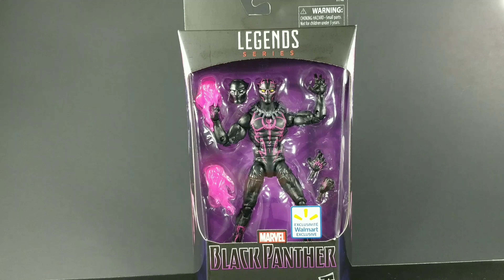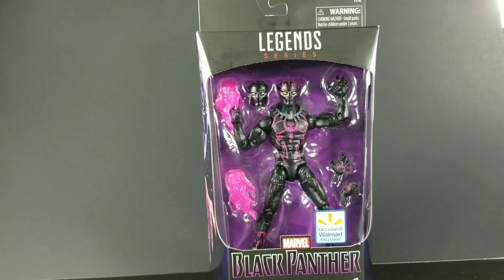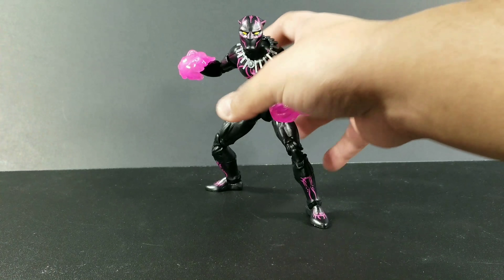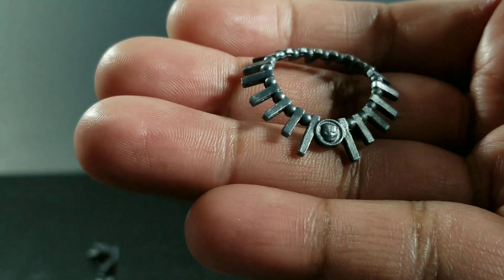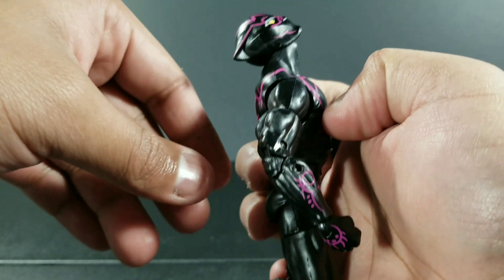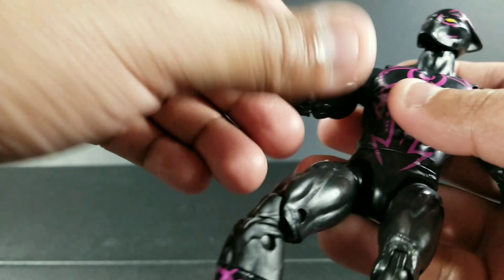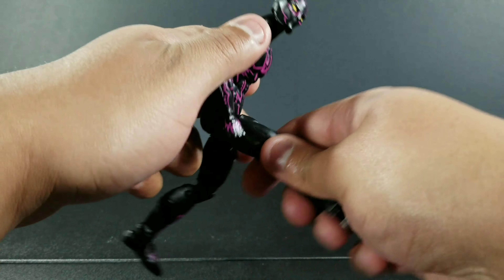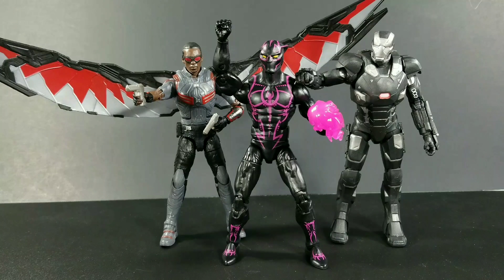Hasbro Marvel Legends Black Panther (Wal-Mart Exclusive) Review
Trinity#2 - SoundCloud
Listen to Trinity#2 by lil bit $ np on SoundCloud